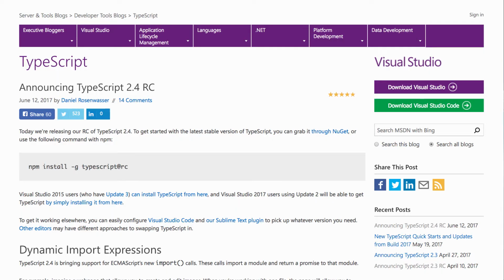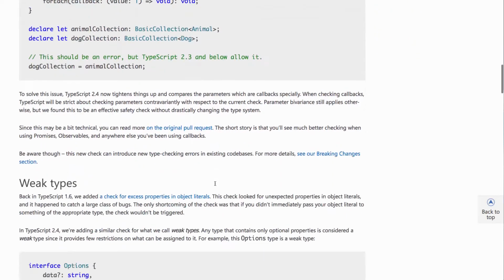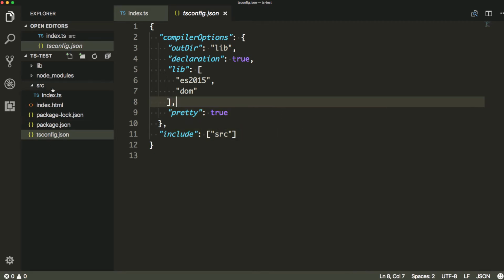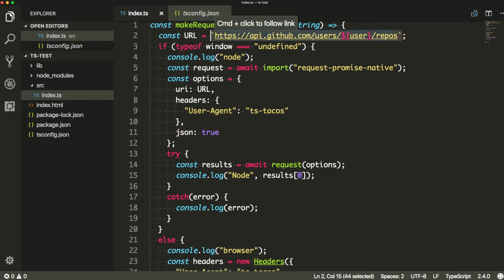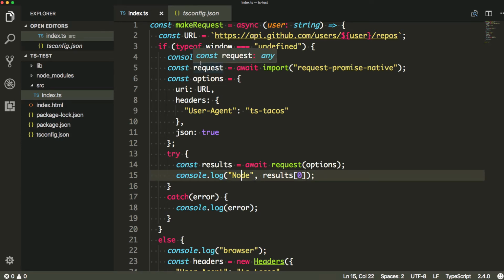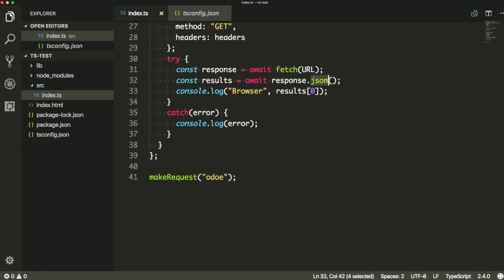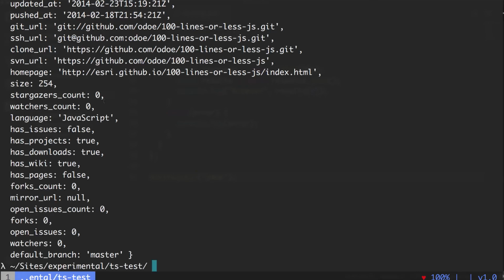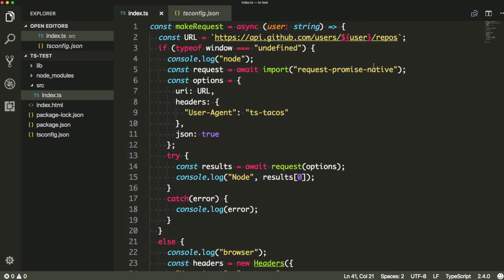TypeScript - dynamic imports!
A quick look at the addition of dynamic imports to TypeScript 2.4rc!

Super exciting!